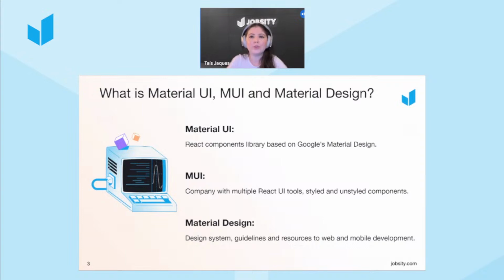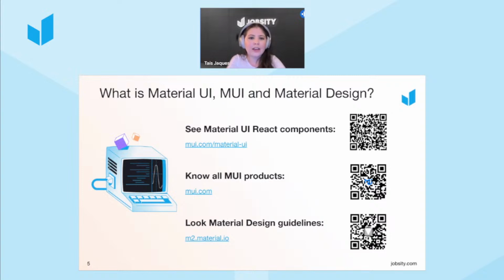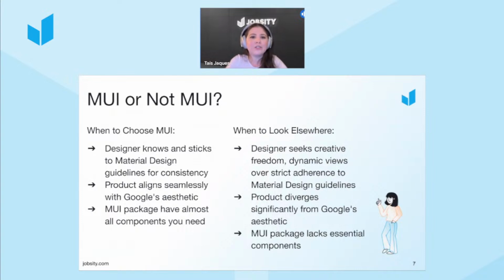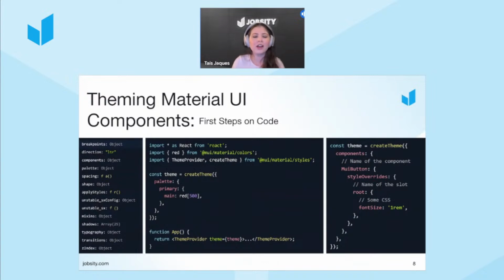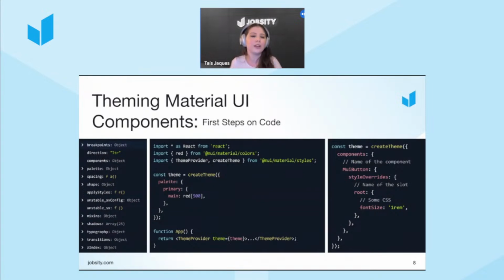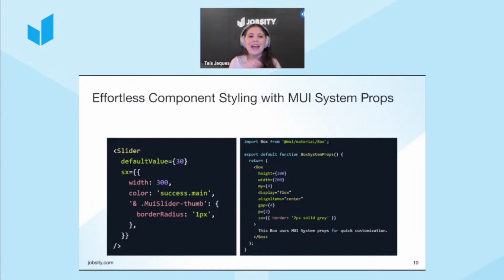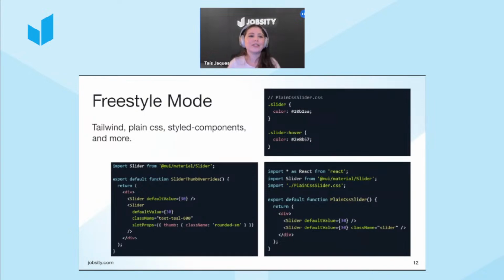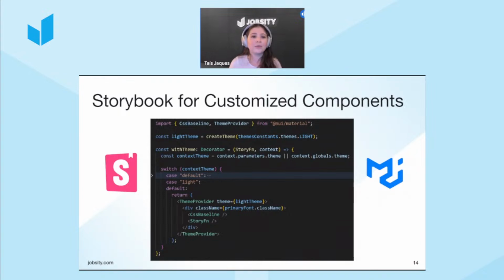Lunch & Learn: Material Design React Components Library for Rapid UI Development